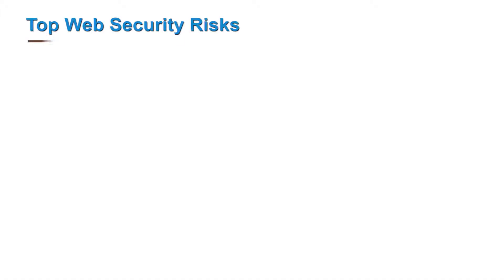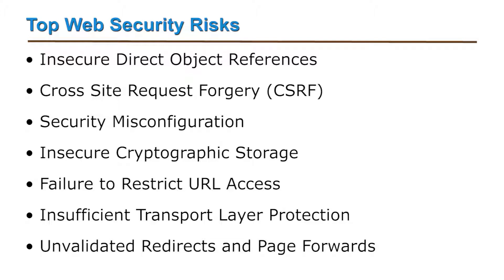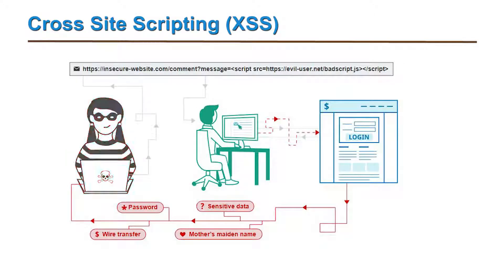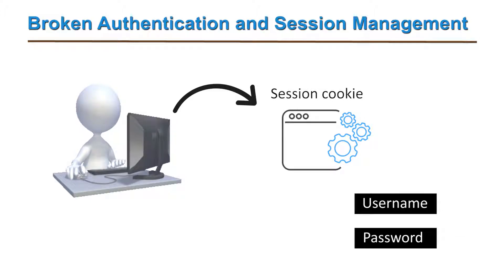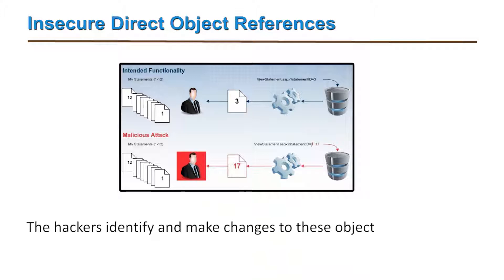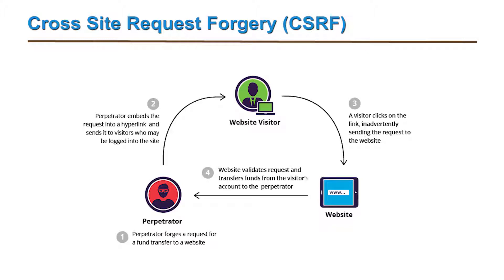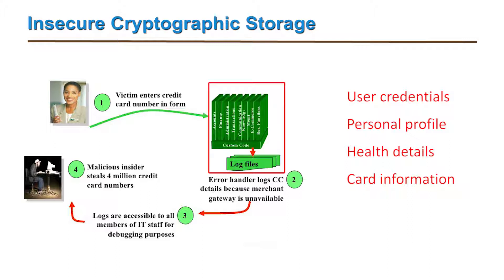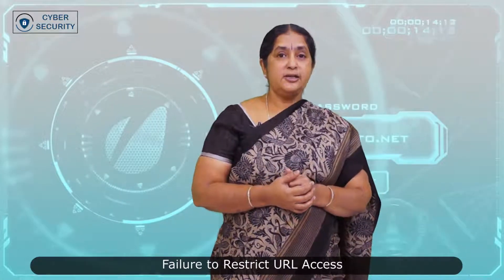SWAYAM MOOC Cyber Security module 16.2